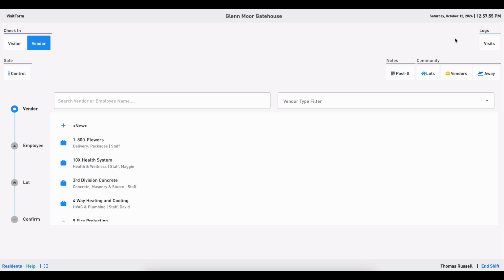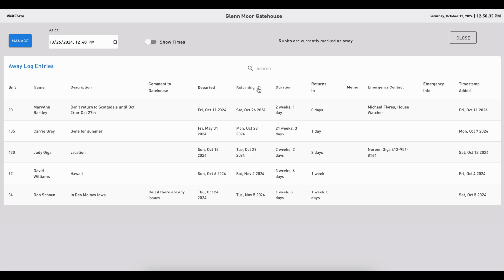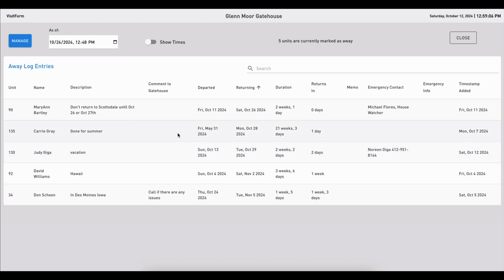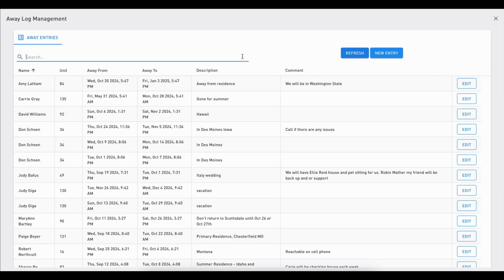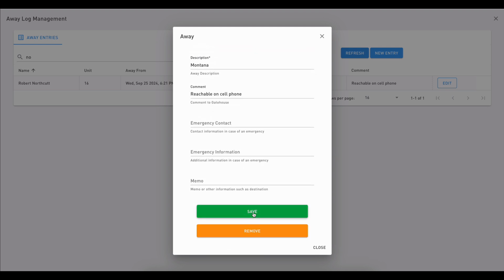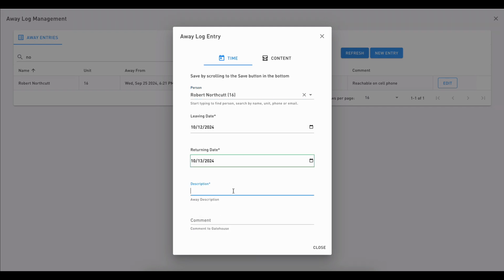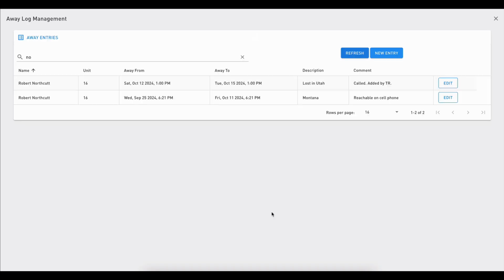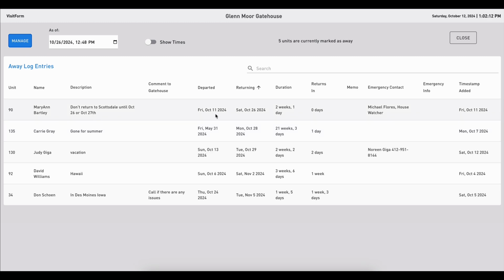Video (Guards): #6 The Away Log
Demonstration of the away log, including viewing residents currently away, viewing all away entries (past, present and future), and adding and editing away entries on a resident’s behalf.